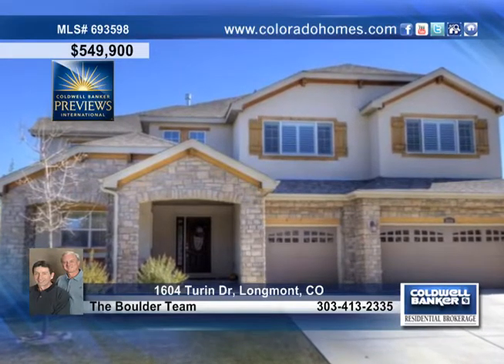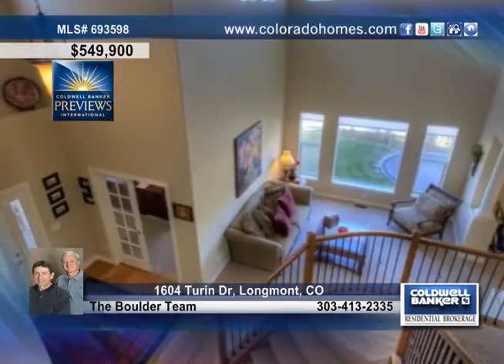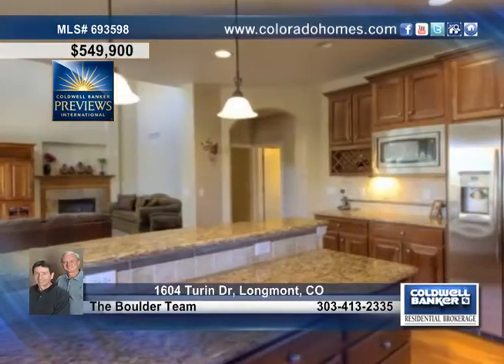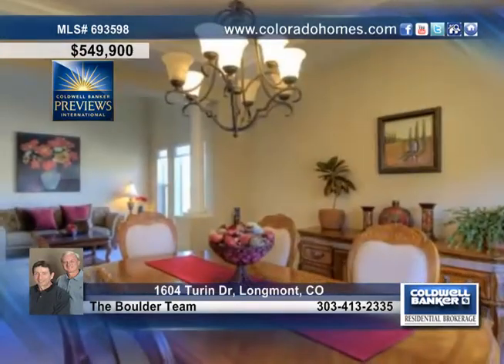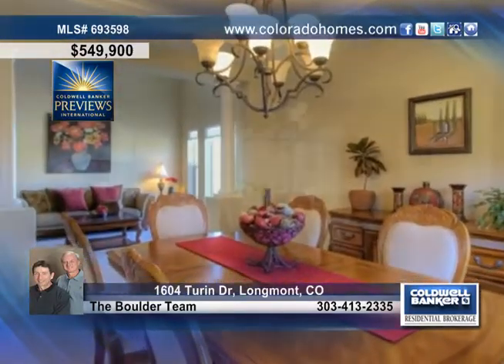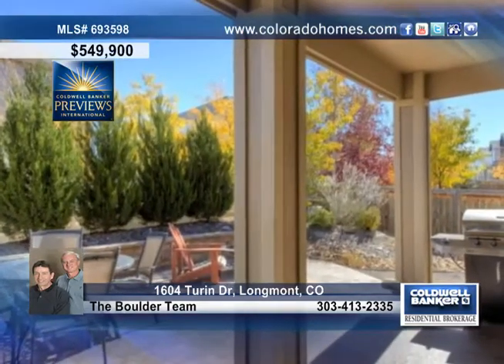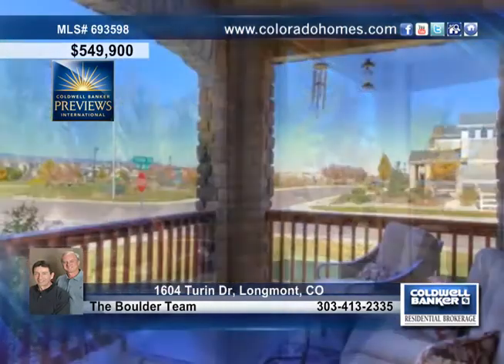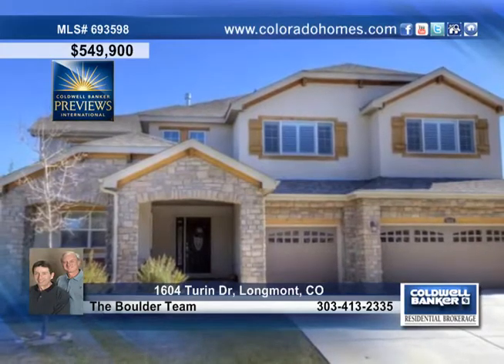Home for sale in Longmont, CO | $549,900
Better than new! This 4 bed / 4 bath is located across street from parks &amp; recreation. You'll love the gourmet kitchen with island bar, cherry cabinets, stainless appliances, eating nook &amp; pantry. Soaring 2 story family &amp; living rooms. Separate dining room. Tons of light. Master suite with sitting area &amp; 5 piece luxury bath. 3 additional l large beds;  guest room has its own private bath. Main floor study. Covered patio, firepit, in-ground trampoline &amp; great views of Longs Peak. Steps from new 80 acre Dry Creek regional park. Close to great schools, shopping &amp; trails.